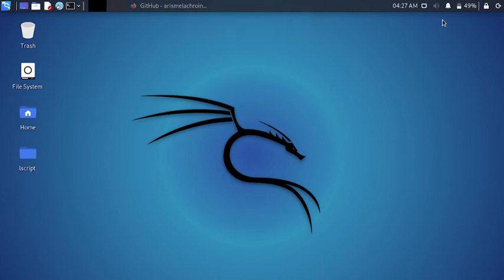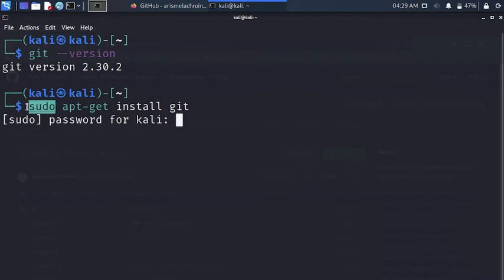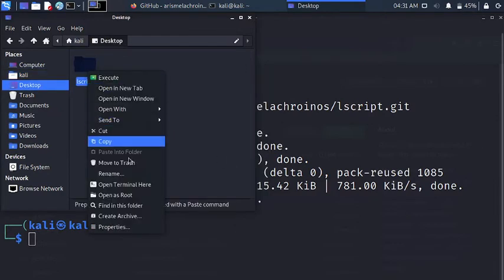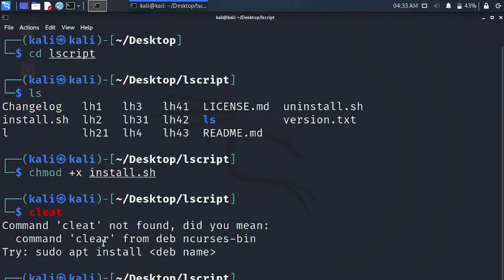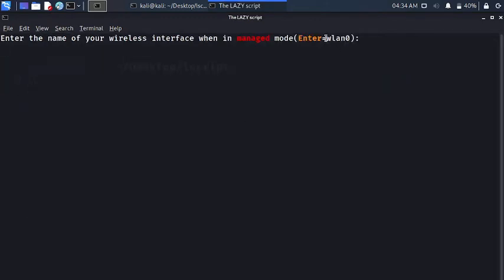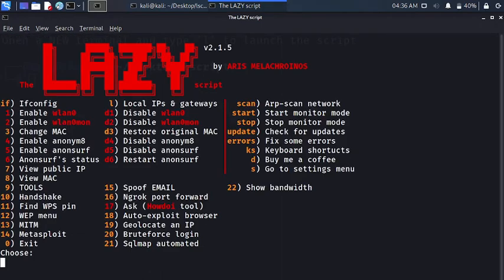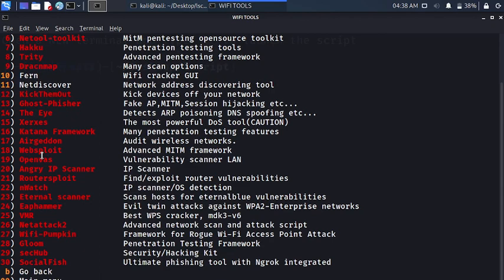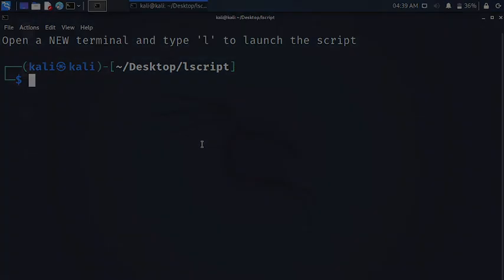How to Install the LAZY SCRIPT on Kali Linux | (Official Tutorial)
In this video I will show How to Install The Lazy Script on Kali Linux 2020.4 step by step. This is a script for Kali Linux that automates many procedures about Wi-Fi penetration and other activities. Using this tool we can install many more tools in the Kali Linux 2020.4. We have to login as root account then we can install this tool in the latest version of Kali Linux.

How to use LAZY script, a "lazy" framework with a series of shell scripts which greatly simplifies Wi-Fi hacking tactics to be possible for even the newest of beginners.

I walk through how to install and use the Lazy Script which is a utility designed to help Ethical Hackers & Pentesters save time and work. This script can install and run many hacking tools easily with just a few commands.

The Lazy Script is a Powerful hacking tool which you can use in Kali Linux . You can run full scripts which are really complicated with just a few clicks. We are going to go on Kali Linux and Install the Lazy Script and use it to perform some Ethical Hacking commands.

CHAPTERS:
0:00 Introduction
0:17 Installation
07:22 Working with Lazy
11:53 Last Suggestions